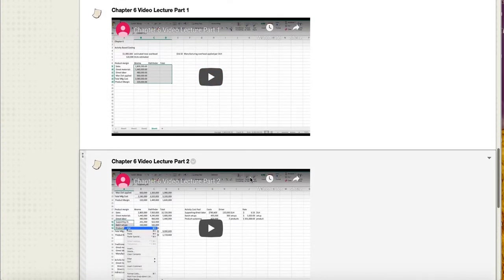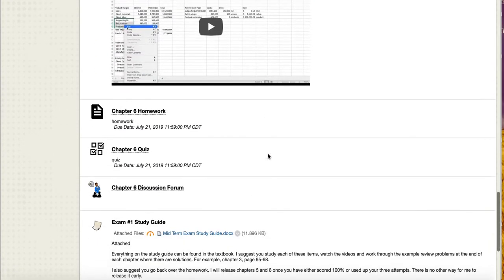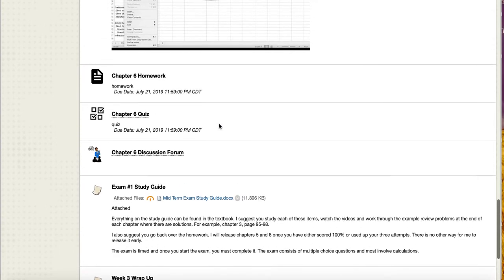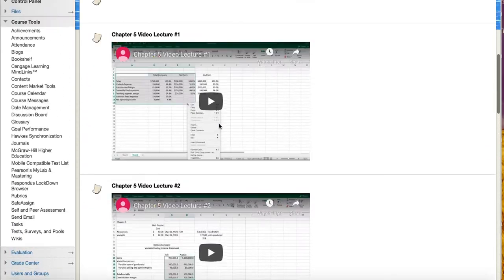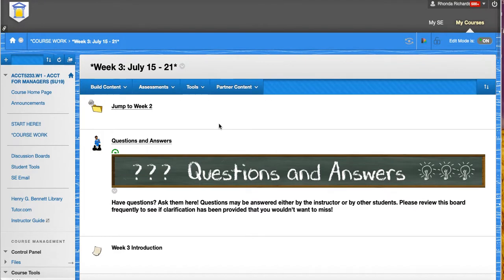Week 3 Introduction ACCT 5233 Summer 2019